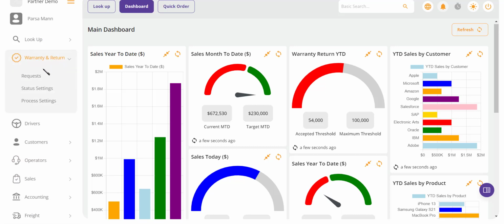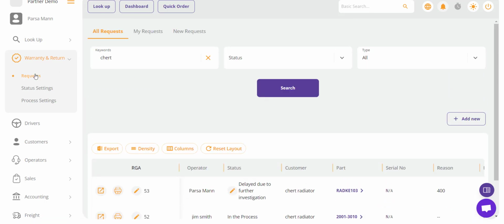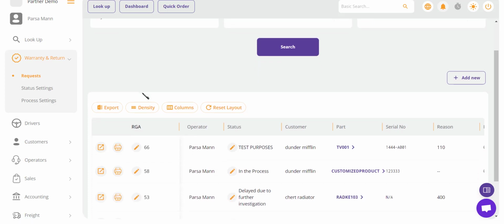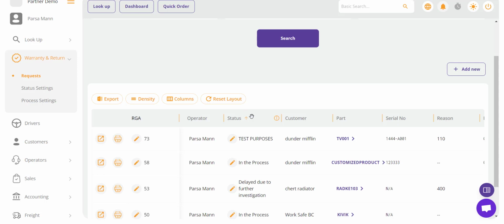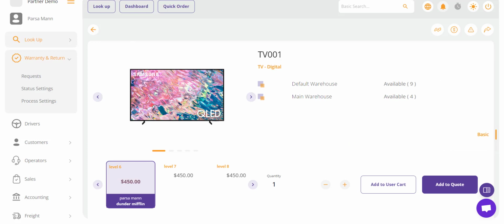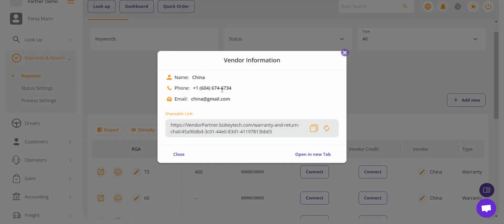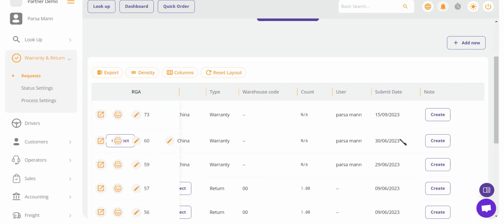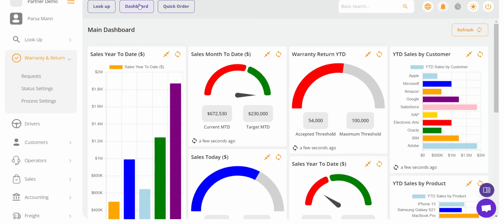Partner platform - Warranty & Return Requests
Explore the 'Requests' section of the Warranty & Return feature. Learn how to access different request types and efficiently filter and manage requests. Understand the details displayed in the request table, from the RGA number to customer and vendor interactions. This tutorial provides a comprehensive overview of the Requests feature.